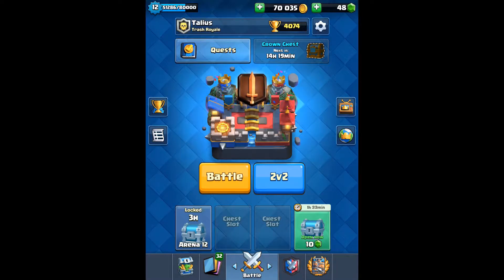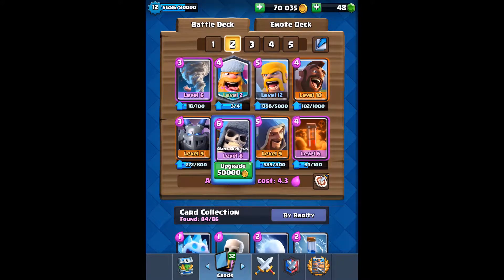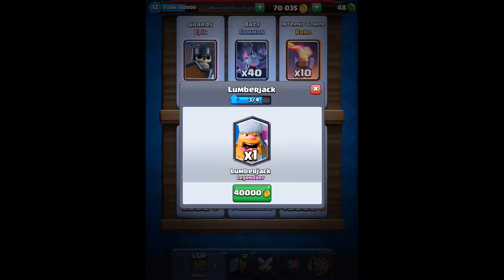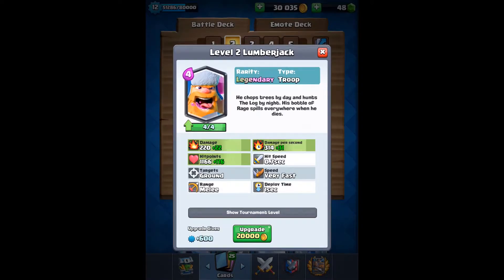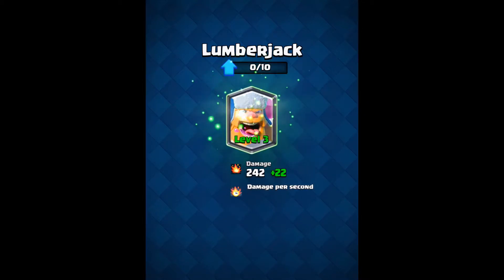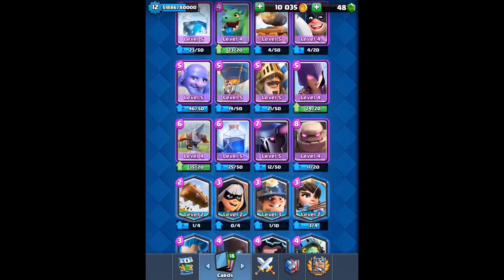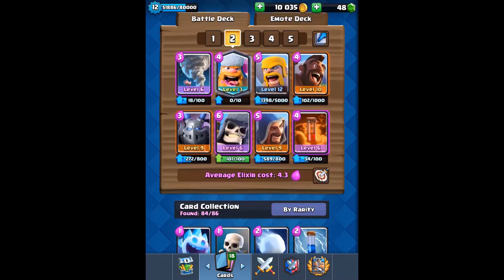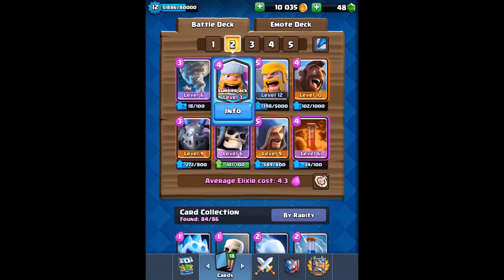LEVEL 3 LUMBERJACK!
This video shows you me upgrading the Lumberjack to level 3!